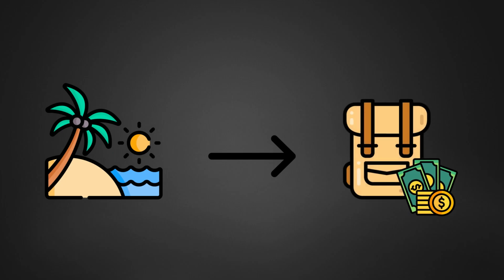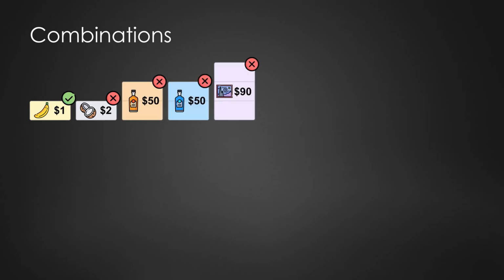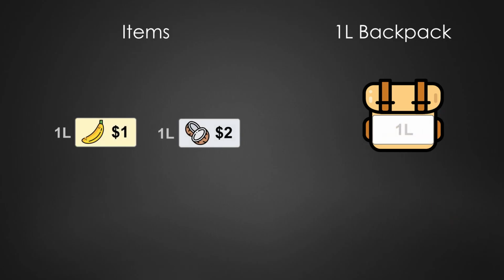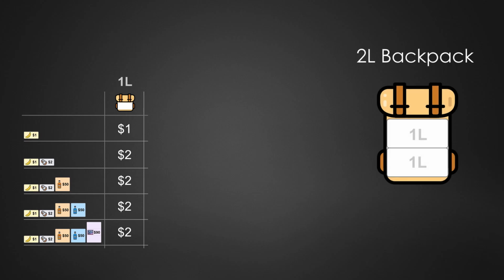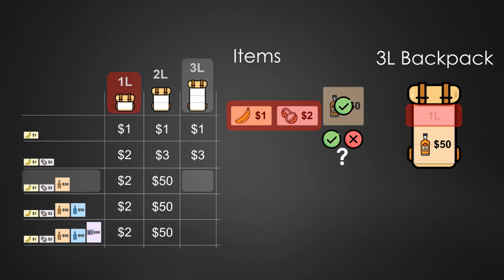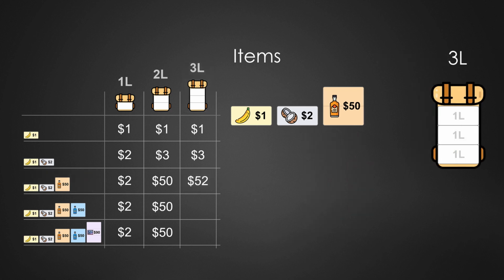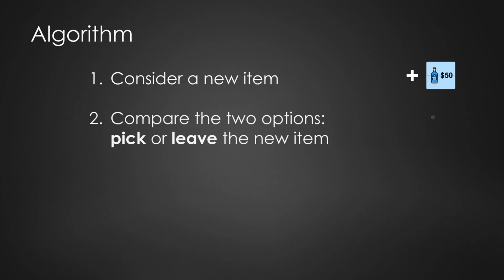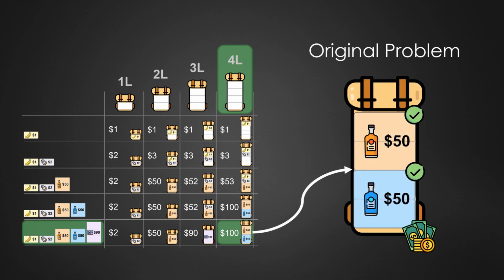Solving the Knapsack Problem: Intuition & Dynamic Programming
How to solve the classic 0/1 Knapsack Problem using Dynamic Programming?

This video aims to provide an overview and intuition on how to tackle this problem. First, we briefly discuss the brute force approach and its limitations. Then, we dive into how dynamic programming can efficiently solve the problem by breaking it down into simpler subproblems. Throughout the video we use a simple example to illustrate the problem, and try to explain the methods in a step-by-step manner.

In this video, you’ll learn:
- The formulation of the 0/1 Knapsack Problem
- The brute force approach
- The dynamic programming algorithm

Chapters:
0:00 - Introduction
1:18 - Brute Force Approach
2:16 - Dynamic Programming
7:20 - Algorithm Summary
7:57 - Final Solution
9:03 - Conclusion

Sources:
Icons made by Freepik, Kemalmoe, cah nggunung, monkik, Creaticca Creative Agency, and mynamepong